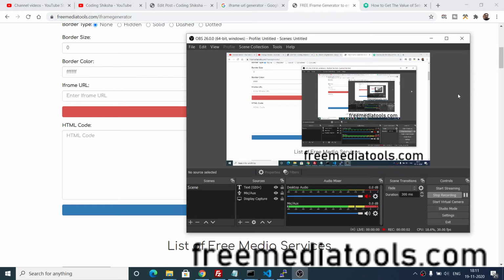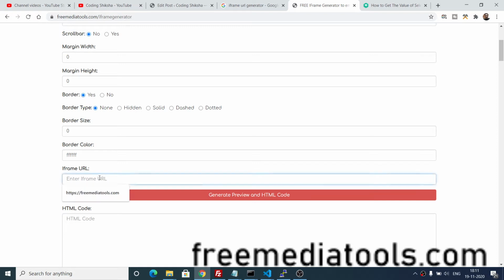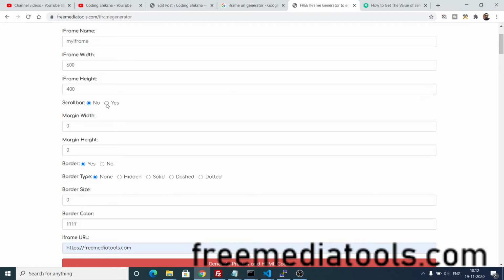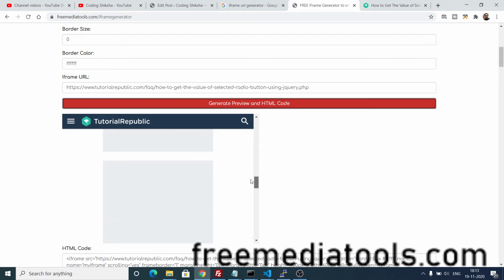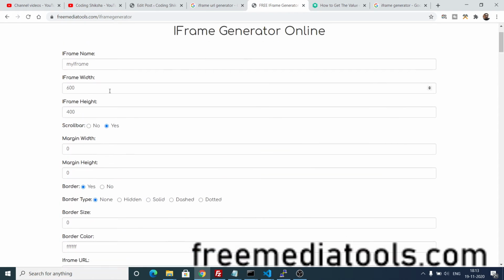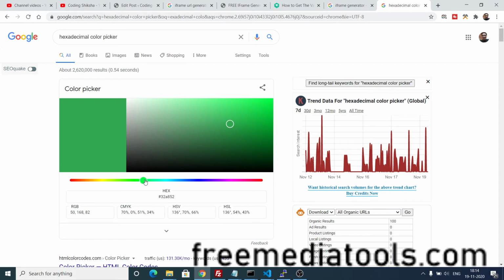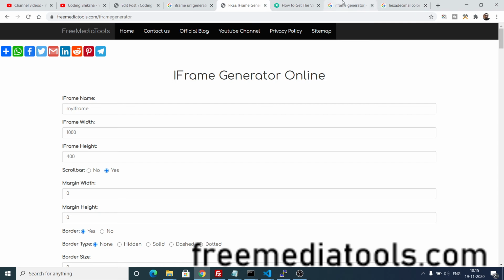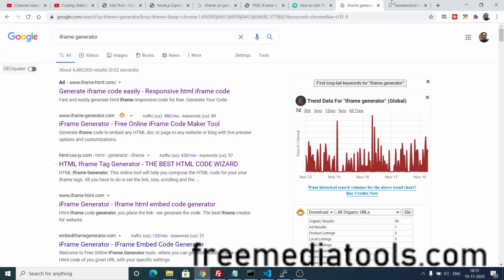Node.js Express HTML IFrame Tag Generator in Javascript Full Project For Beginners 2020